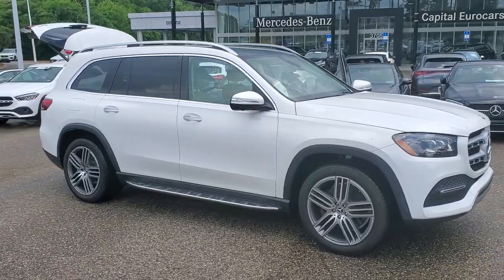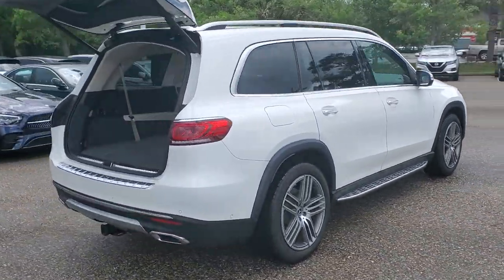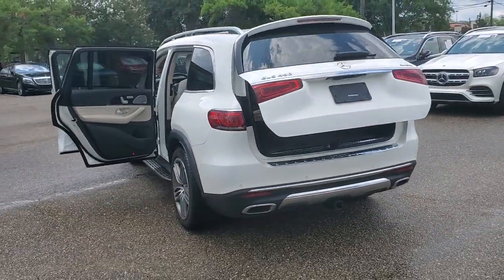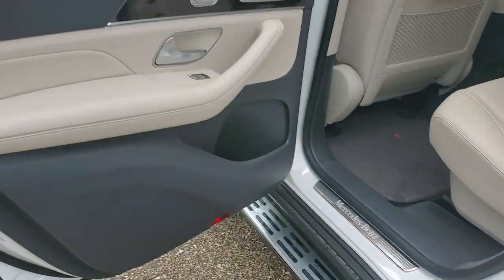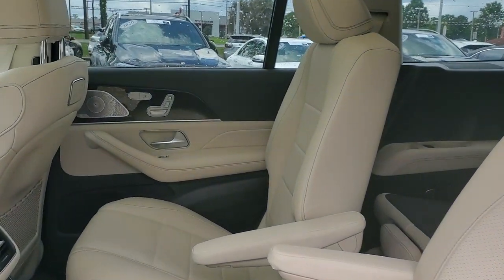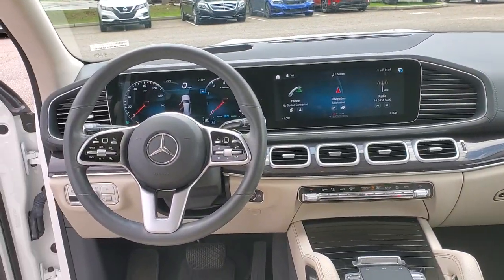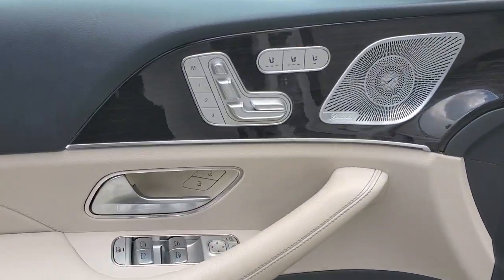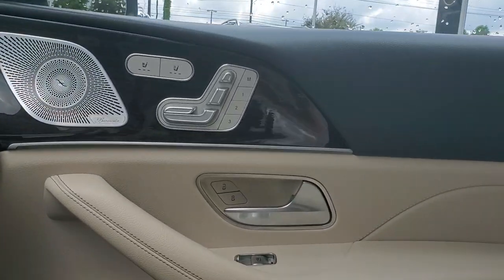2020 Mercedes-Benz GLS Tallahassee, Panama City, Marianna, Valdosta, GA, Midway, FL 20P585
Polar White Used 2020 Mercedes-Benz GLS GLS 450 available in Tallahassee, Florida at Capital BMW. Servicing the Panama City, Marianna, Valdosta, GA, Midway, FL area.

Capital BMW
3701 W. Tennessee St

This WONDERFUL One-Owner GLS 450 is loaded with sooo many additional features like; Head-Up Display Panorama Roof 2nd Row Captain Chairs Heated Rear Seats Illuminated Running Boards 4-Zone Automatic Climate Control Convenience Package Heated & Ventilated Front Seats Heated Steering Wheel Power Rear-Window Sunshades Trailer Hitch 21 Triple 5-Spoke. Mercedes-Benz  and CERTIFIED means this vehicle is backed by Mercedes-Benz Certified Pre-Owned (CPO) Warranty. This warranty gives you a full year (and unlimited miles) beyond the 4 year/50000-mile Mercedes-Benz original Warranty. The MB Certified Program is designed to take all the guesswork out of buying your Mercedes  Every vehicle is inspected for safety performance and wear - only the best of the best get approved. Each vehicles CARFAX report is reviewed and we ensure that only genuine MB parts are used. Every Certified vehicle also has to be up-to-date with its maintenance history. Only Mercedes Certified and trained technicians inspect recondition and approved a vehicle for Mercedes certification. Its then when it rises to our standards does an used Mercedes become your Certified Pre-Owned Mercedes-BenzbrbrbrCertified Pre-Owned Details:brbr  * Vehicle Historybr  * Roadside Assistancebr  * 165+ Point Inspectionbr  * Warranty Deductible: $0br  * Transferable Warrantybr  * Includes Trip Interruption Reimbursement and 7 days/500 miles Exchange Privilegebr  * Limited Warranty: 12 Month/Unlimited Mile beginning after new car warranty expires or from certified purchase datebrbrbrCARFAX One-Owner. All prices plus sales tax tag and titling and dealer service fee of $999.00 which represents cost and profits to the selling dealer for items such as cleaning inspecting adjusting new vehicles and preparing documents related to the sale.
Navigation system: MB Navigation|Convenience Package|Panorama Roof|13 Speakers|AM/FM Radio|AM/FM radio: SiriusXM|Burmester Surround Sound System|Premium audio system: MBUX|Weather band radio|4-Zone Automatic Climate Control|Air Conditioning|Automatic temperature control|Front dual zone A/C|Rear window defroster|8-Way Power Front Seats|Head restraints memory|Memory seat|Power driver seat|Power Front Seats w/Driver Memory|Power steering|Power windows|Remote keyless entry|Steering wheel memory|Steering wheel mounted audio controls|Adaptive suspension|Auto-leveling suspension|Four wheel independent suspension|Speed-sensing steering|Traction control|4-Wheel Disc Brakes|ABS brakes|Child-Seat-Sensing Airbag|Dual front impact airbags|Dual front side impact airbags|Emergency communication system: eCall Emergency System|Front anti-roll bar|Knee airbag|Low tire pressure warning|Occupant sensing airbag|Overhead airbag|Power adjustable front head restraints|Rear anti-roll bar|Power moonroof|Power Liftgate|Brake assist|Electronic Stability Control|Auto High-beam Headlights|Delay-off headlights|Fully automatic headlights|Rear fog lights|Panic alarm|Security system|Speed control|Auto-dimming door mirrors|Bumpers: body-color|Heated door mirrors|Power door mirrors|Roof rack: rails only|Spoiler|Turn signal indicator mirrors|Apple CarPlay/Android Auto|Auto tilt-away steering wheel|Auto-dimming Rear-View mirror|Compass|Driver door bin|Driver vanity mirror|Front reading lights|Garage door transmitter: Homelink|Genuine wood console insert|Genuine wood dashboard insert|Genuine wood door panel insert|Heated Steering Wheel|Illuminated entry|Outside temperature display|Overhead console|Passenger vanity mirror|Rear reading lights|Rear seat center armrest|Tachometer|Telescoping steering wheel|Tilt steering wheel|Trip computer|3rd row seats: split-bench|4-Way Driver Lumbar Support|7-Seat Configuration|Front Bucket Seats|Heated & Ventilated Front Seats|Heated Front Seats|Heated front seats|MB-Tex Upholstery|Power passenger seat|Split folding rear seat|Front Center Armrest w/Storage|Passenger door bin|Trailer Hitch|Alloy wheels|Wheels: 19 Twin 5-Spoke|Wheels: 21 Triple 5-Spoke|Power Rear-Window Sunshades|Rain sensing wipers|Rear window wiper|Speed-Sensitive Wipers|Variably intermittent wipers|3.27 Axle Ratio|Recent Oil Change|Passed Dealer Inspection|Freshly Detailed|Heated Rear Seats|Illuminated Running Boards|Head-Up Display|Captain Chairs